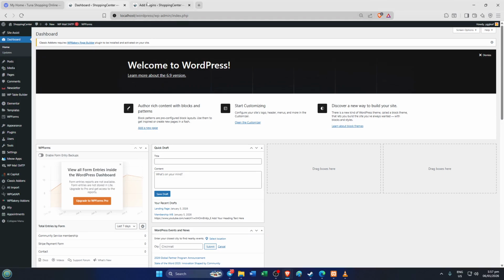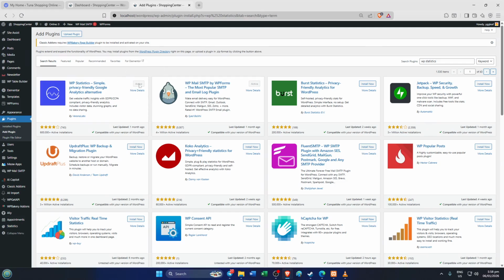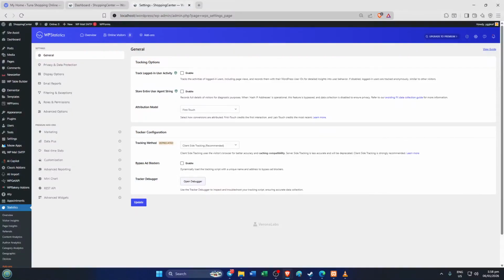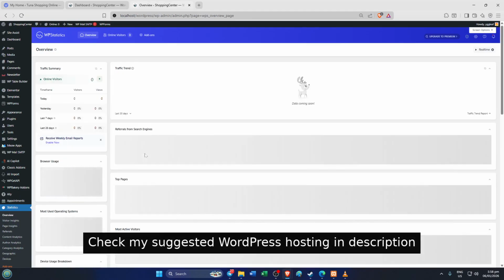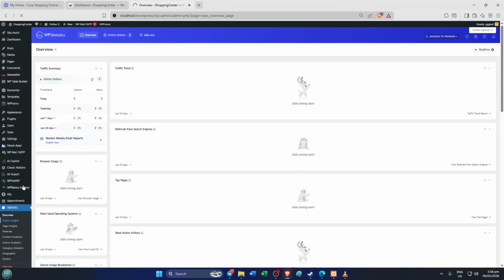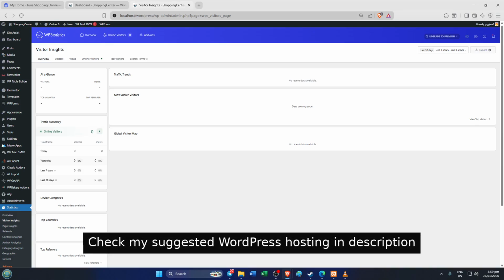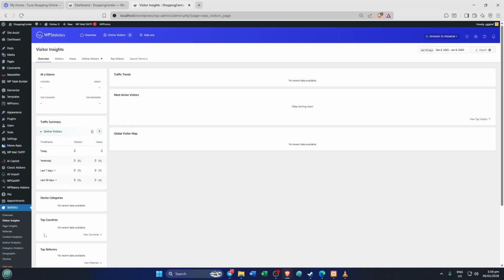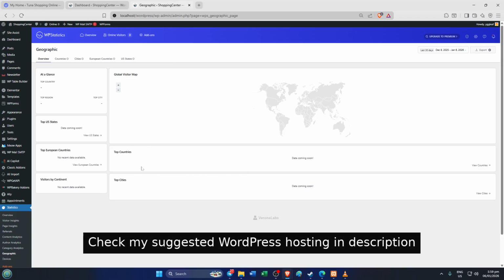How to Check Website Traffic with WP in WordPress in 3 Steps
In this video, we cover everything you need to know to check Website Traffic with WP Statistics in WordPress the right way, from start to finish.

In this video, you'll learn how to:

✅ Check Website Traffic with WP Statistics in WordPress